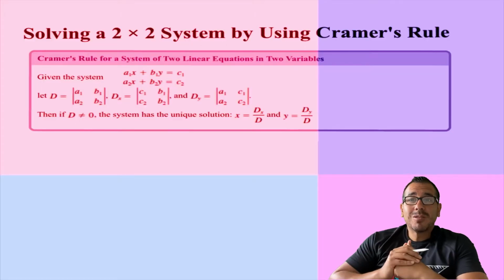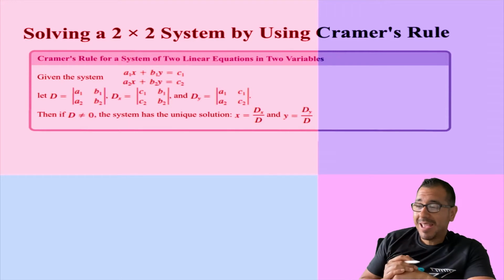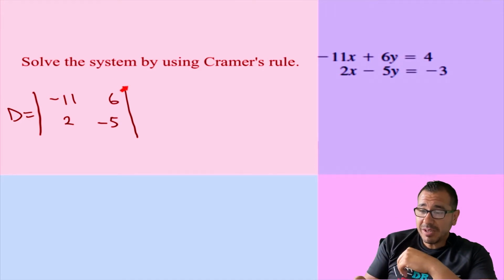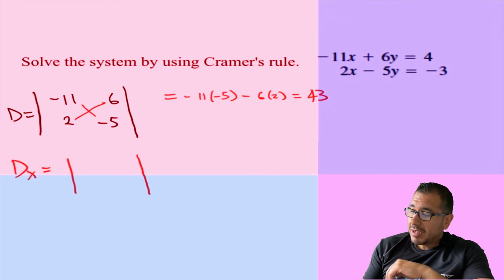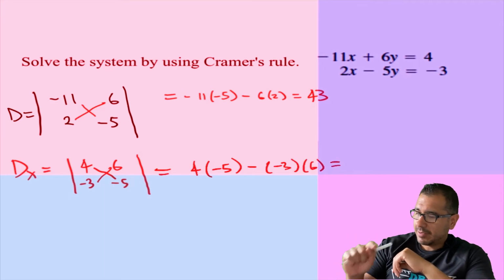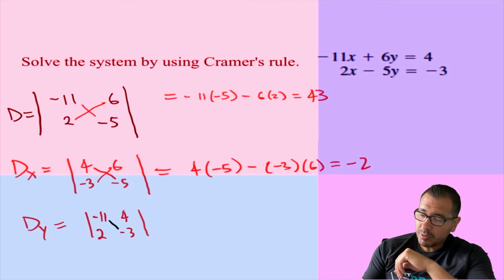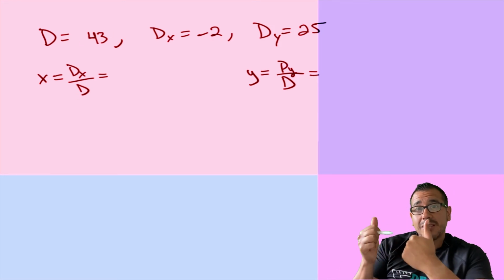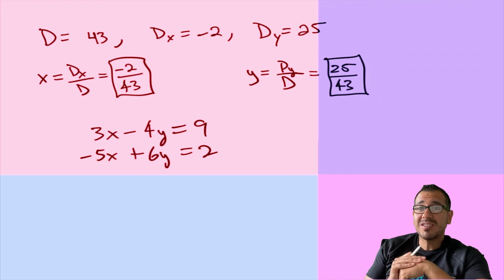How to Solve a System of Equations Using Cramer’s Rule (2x2 System)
In this video we will look at Cramer’s Rule for solving a 2x2 system.

Tools I use to record videos and teach:
XP-Pen StarG640 6x4 Inch OSU! Ultrathin Tablet Drawing Tablet Digital Graphics Tablet with Battery-Free Stylus(8192 Levels Pressure)
Wacom Intuos Graphics Drawing Tablet with Bonus Software, 7.9" X 6.3", Black (CTL4100)
Microphone Professional for iPhone Lavalier Lapel Omnidirectional Condenser Mic Phone Audio Video Recording Easy Clip-on Lavalier Mic for Youtube, Interview, Conference for iPhone/iPad/iPod（IOS 6.6ft）
Phone tripod, UBeesize Portable and Adjustable Camera Stand Holder with Wireless Remote and Universal Clip, Compatible with iPhone, Android Phone, Sports Camera GoPro【2018 NEW VERSION】